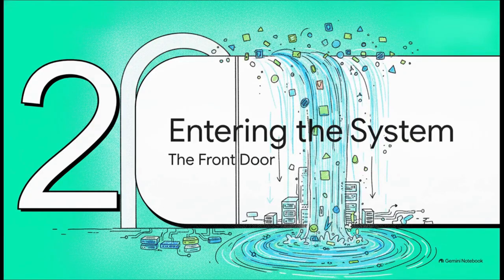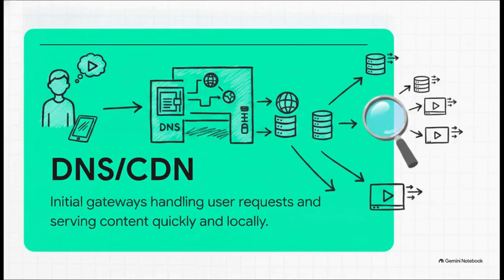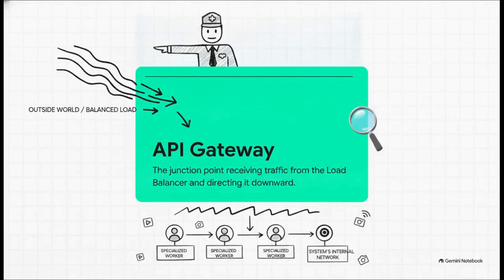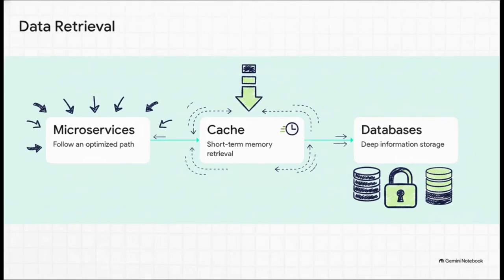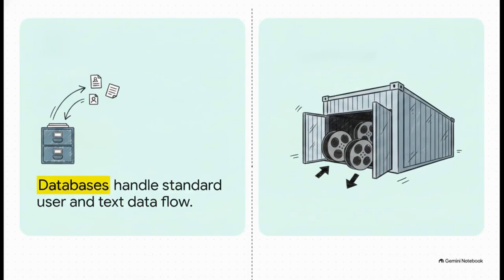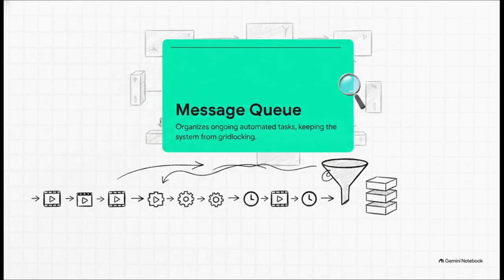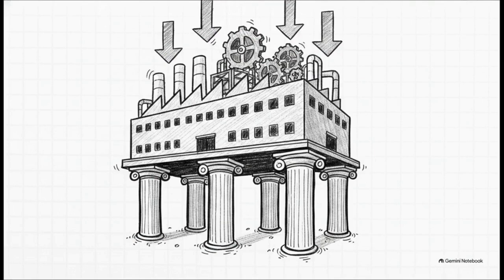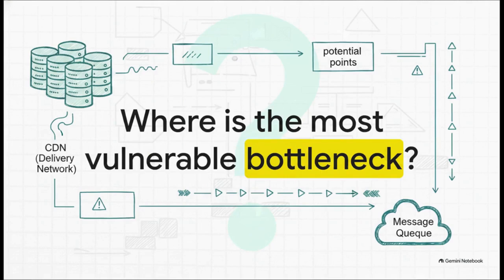System Design: Architectural Blueprints for Global Video Streaming Platforms | Complete Masterclass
🎬 System Design: Architectural Blueprints for Global Video Streaming Platforms
Complete Video Streaming Architecture Masterclass (2026 Edition)

Welcome to System Design: Architectural Blueprints for Global Video Streaming Platforms by Nexiform Technologies.

Learn how large-scale video platforms are architected to deliver high-quality video to millions of users across the world. This masterclass explores video upload and processing, transcoding, object storage, CDNs, adaptive bitrate streaming, metadata services, recommendation systems, global traffic management, caching, scalability, reliability, and observability.

This course is designed for educational and professional software engineering. Learn scalable streaming architecture, distributed-system principles, performance optimization, and reliability strategies using practical system design scenarios.

Video Streaming Architecture Fundamentals
Designing for Millions of Concurrent Users
Video Upload Architecture
Video Processing Pipelines
Video Transcoding
Multiple Video Resolutions
Adaptive Bitrate Streaming
HLS & DASH Concepts
Video Segmentation
Object Storage
Metadata Databases
Content Delivery Networks (CDNs)
Edge Caching
Global Traffic Routing
Load Balancing
Video Catalog Architecture
Search & Discovery
Recommendation System Architecture
User Profiles & Watch History
Distributed Databases
Caching Strategies
Asynchronous Processing
Message Queues
Content Security
Access Control
Digital Rights Management Concepts
Monitoring & Observability
Fault Tolerance
Multi-Region Architecture
Disaster Recovery
Cost Optimization
Global Scalability
🏗️ High-Level Architecture
                    GLOBAL USERS
                  │   DNS / CDN │
                │ Global Load     │
                │ Balancer        │

VIDEO INGESTION
│ Object Storage│
│ Transcoding   │
│ Pipeline      │
│ Video Segments │
│ & Manifests    │
        CDN
       USERS
🛠 Technologies & Concepts
HLS
MPEG-DASH
CDN
Object Storage
Kubernetes
Docker
Apache Kafka
Redis
PostgreSQL
NoSQL Concepts
Load Balancing
Global DNS
Cloud Computing
Distributed Systems
Microservices
FFmpeg Concepts
Observability
Video Transcoding
💻 Hands-On Project
Global Video Streaming Platform

Design a production-style streaming platform featuring:

Video upload service
Object storage
Automated transcoding pipeline
Multiple video resolutions
HLS/DASH packaging
Metadata service
CDN delivery
Redis caching
Global load balancing
User authentication
Watch-history service
Recommendation architecture
Multi-region deployment
Monitoring and observability
Failure recovery
Security and access controls
🎯 Career Opportunities
System Design Engineer
Software Engineer
Backend Engineer
Cloud Architect
Distributed Systems Engineer
Video Streaming Engineer
DevOps Engineer
Site Reliability Engineer (SRE)
Solutions Architect
🎓 Recommended For
Beginners
Computer Science Students
Backend Developers
Software Engineers
Cloud Engineers
DevOps Engineers
System Design Interview Candidates
Aspiring Software Architects

🚀 Learn how global streaming platforms deliver video at massive scale while balancing latency, quality, bandwidth, reliability, availability, security, and cost.